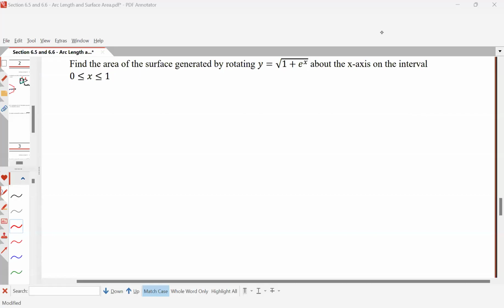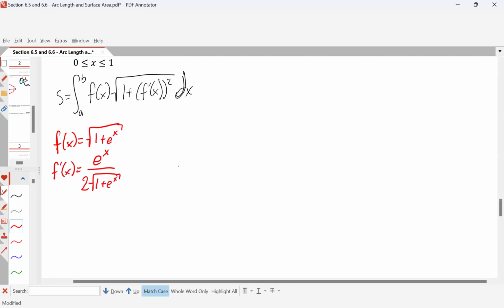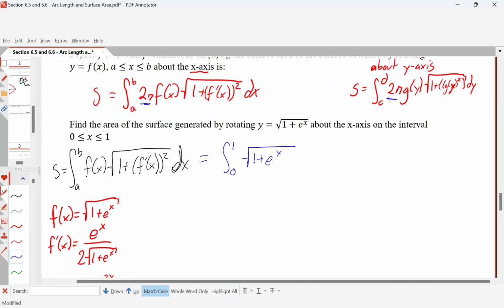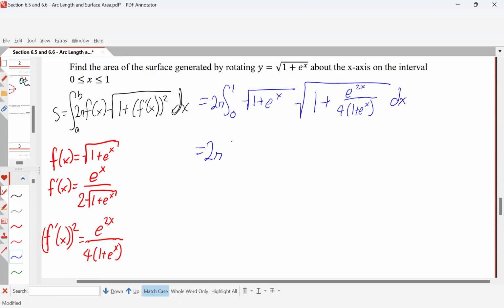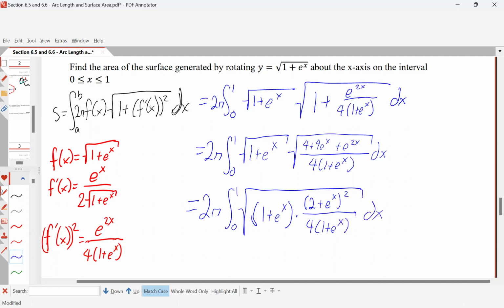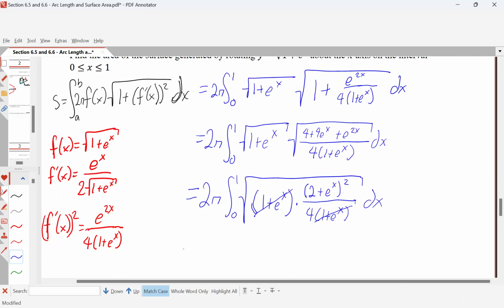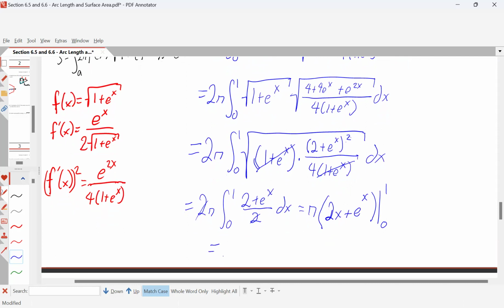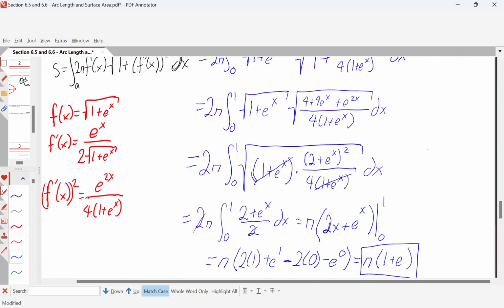Surface Area Example 1